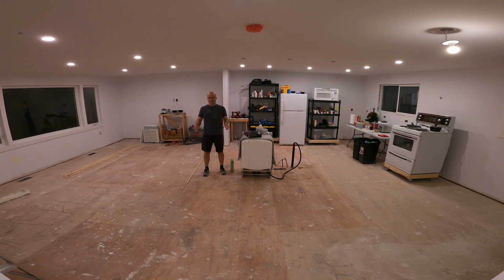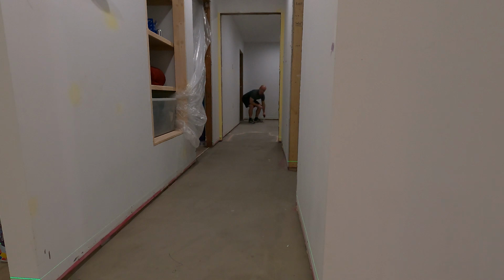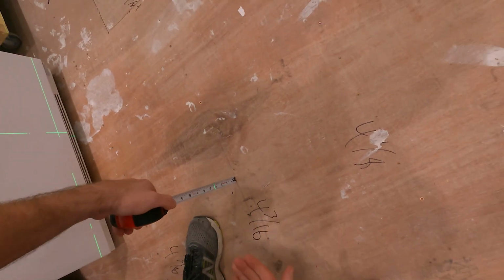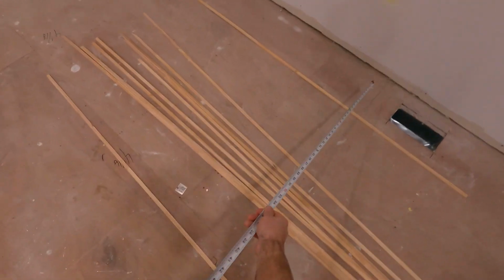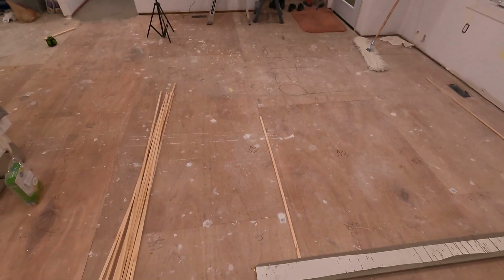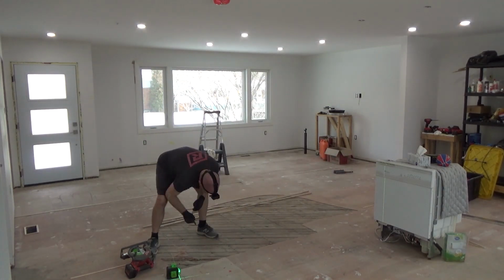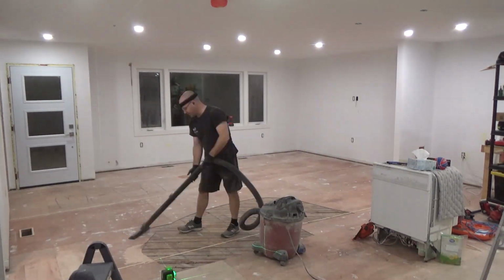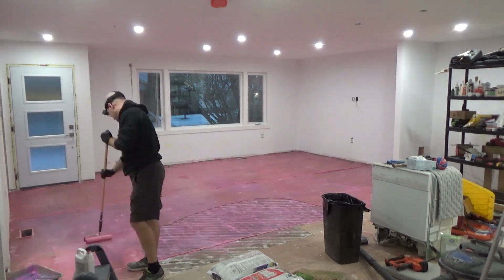How To DIY Level Your Concrete Floor - Self Leveling Concrete TIPS! REDUX! Complete Tutorial!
Don't level your concrete floor until you watch this video!